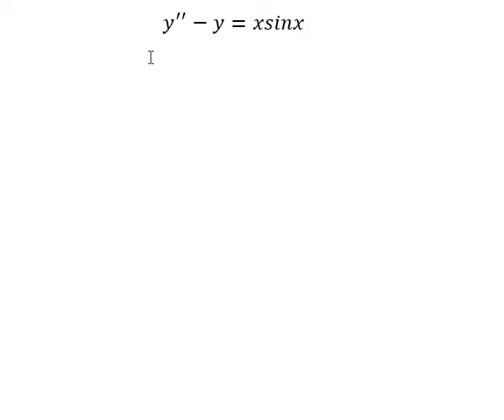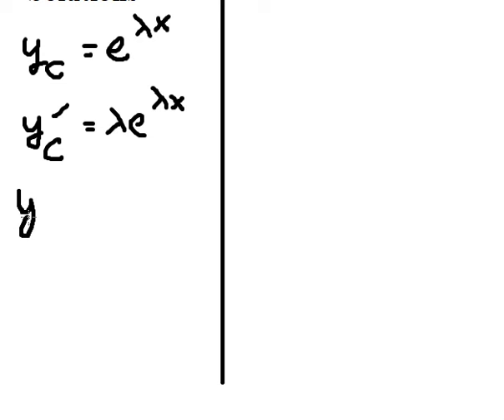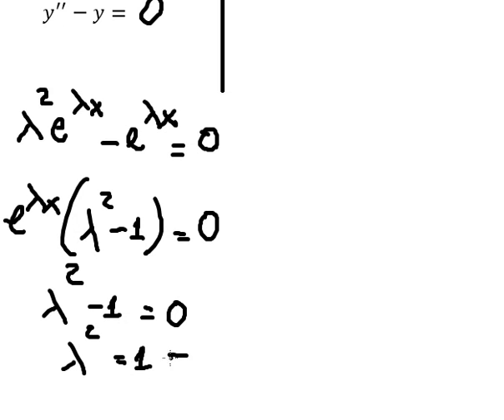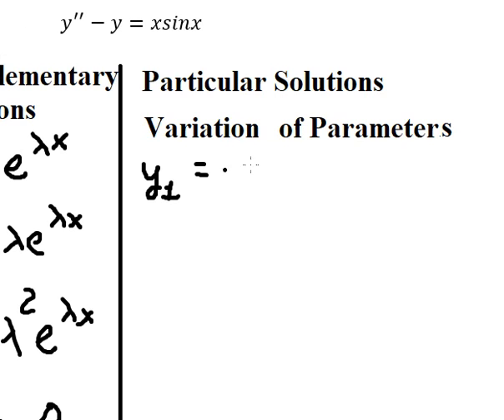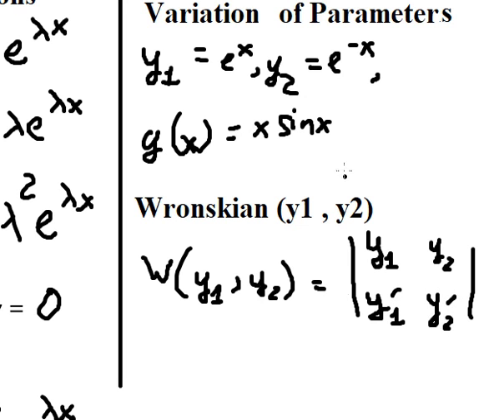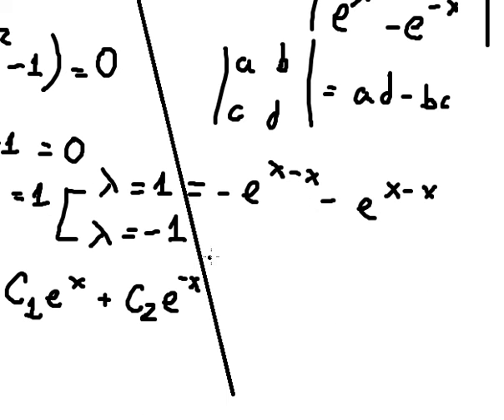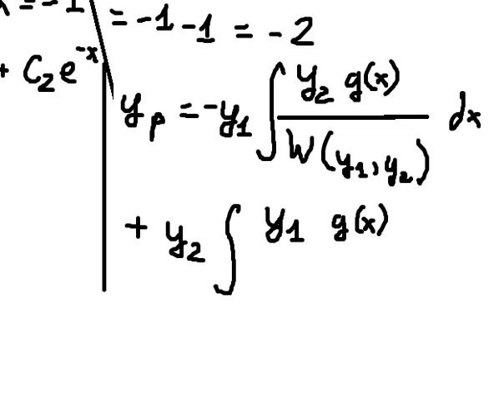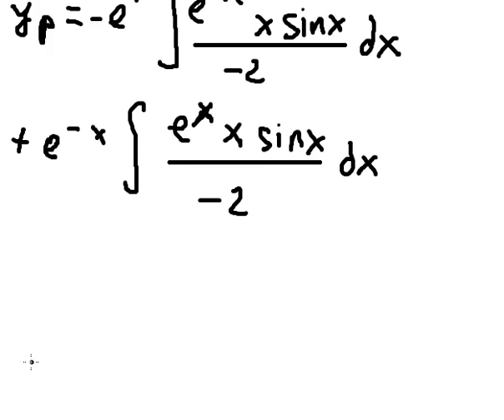Calculus Help: Variation of Parameters: y'' - y = x sinx - Techniques